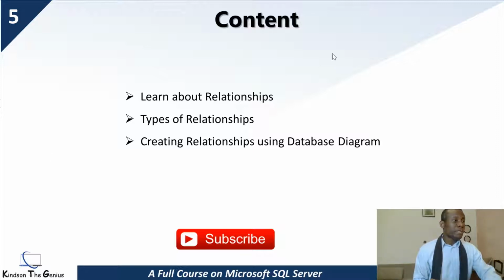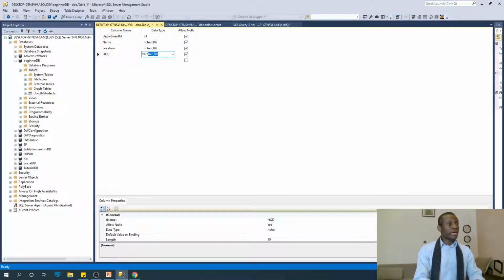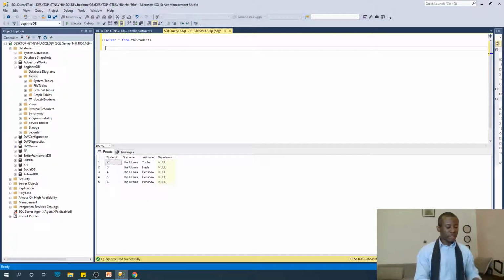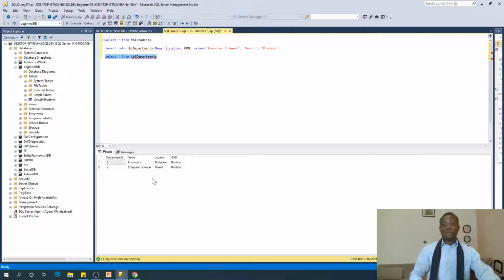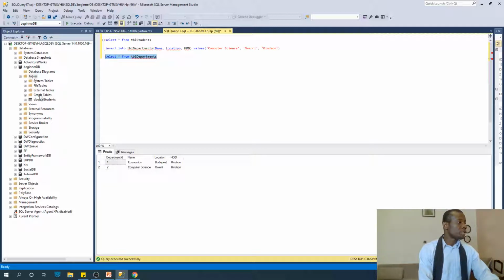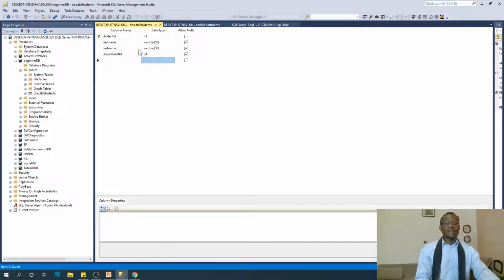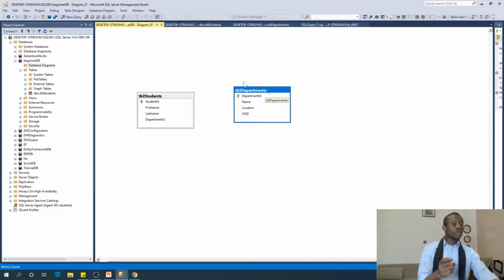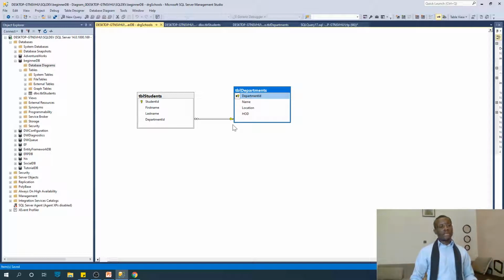SQL Server Tutorial 5 Relationships in SQL Server